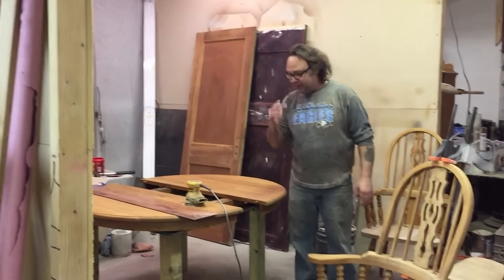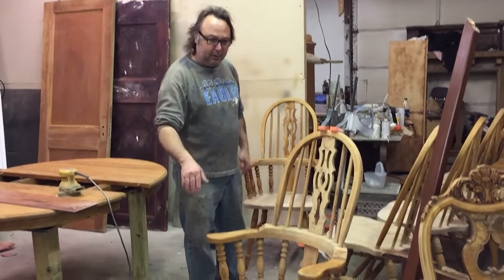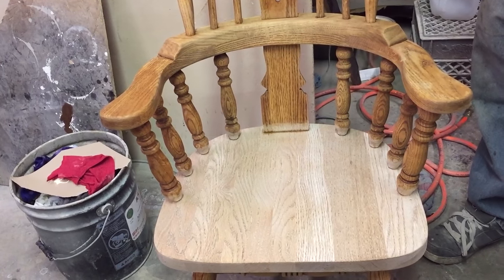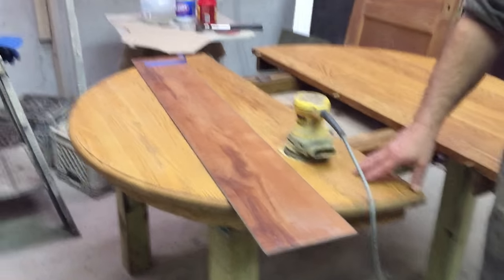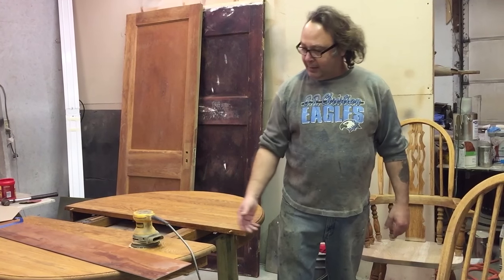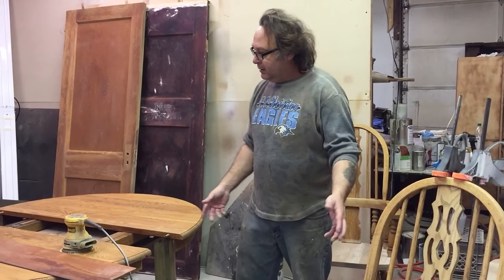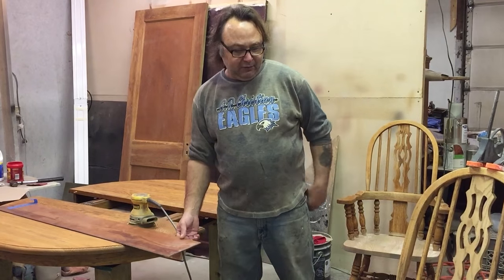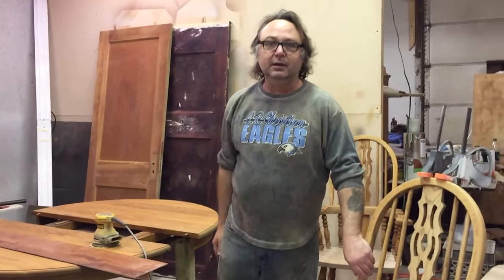refinishing an oak table and chairs in two tone finish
timeless arts refinishing 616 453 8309 show,s a oak table and chairs that we are refinishing in a two tone finish .the chair sets are going in a light cherry finish ,and the rest of the chair will be black ,and the table base will be black with a cherry top .